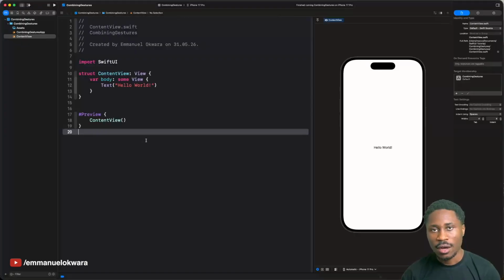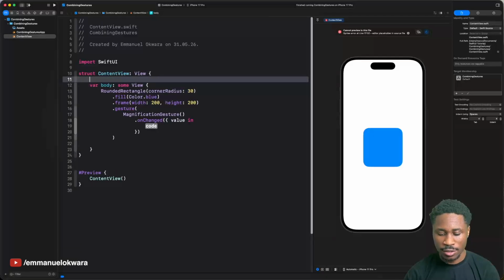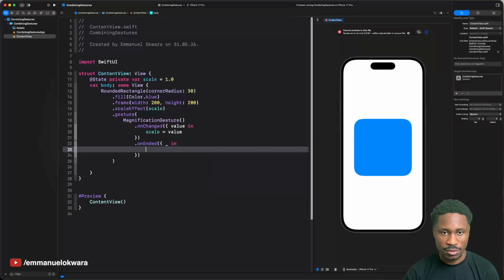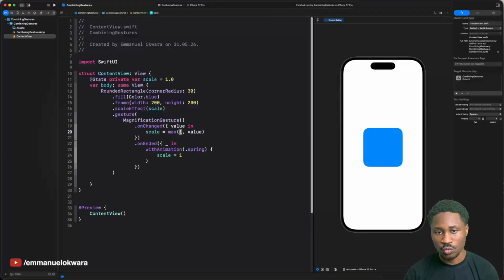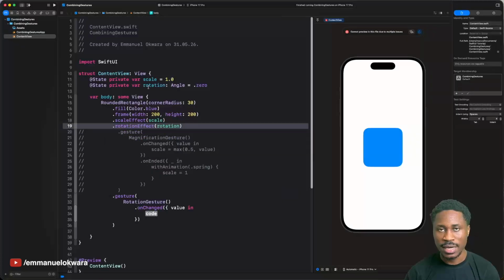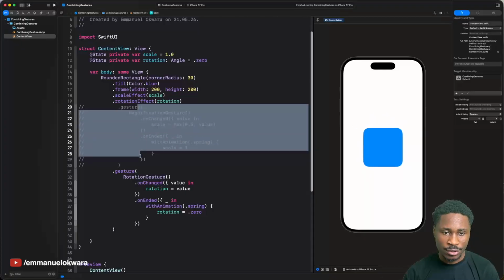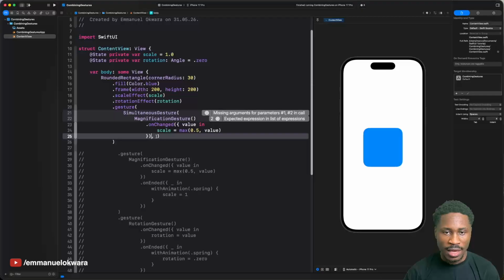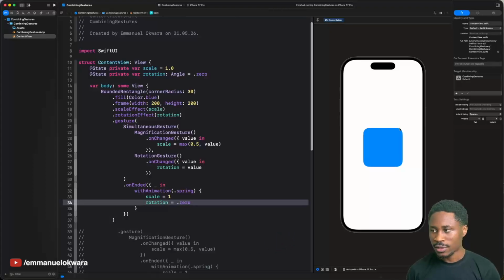How to Add Magnification and Rotation Gestures in SwiftUI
In this video, we explore how to implement magnification and rotation gestures in our projects. We look at how to set up these gestures, manage their states, and even combine them for simultaneous interaction. This knowledge is particularly useful for enhancing user experiences in mobile applications.

Chapters:
0:00 Intro
0:14 Project Setup
0:58 Add Magnification Gesture
5:13 Add Rotation Gesture
7:29 Simultaneous Gesture